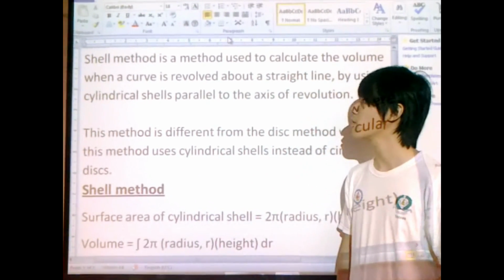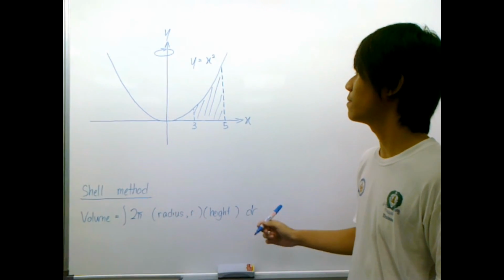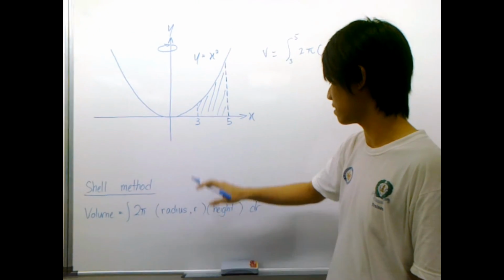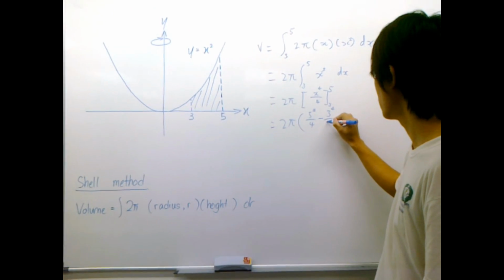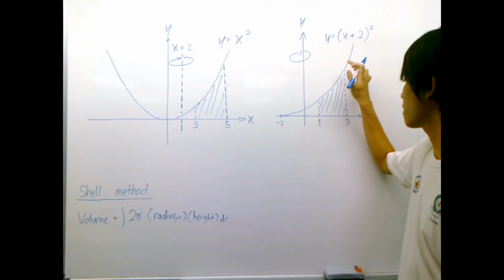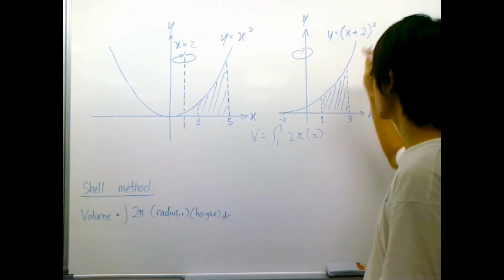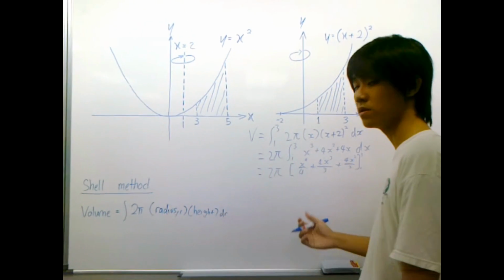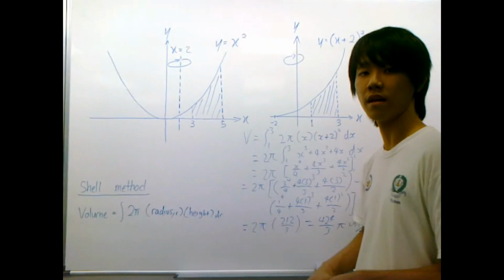Fall 2011 MATH172 - Shell Method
A little video we did on Shell Method for our assignment. :)   Do inform if there's any mistakes!

*Forgot to add a power to the x in Part 2, fixed it immediately though.